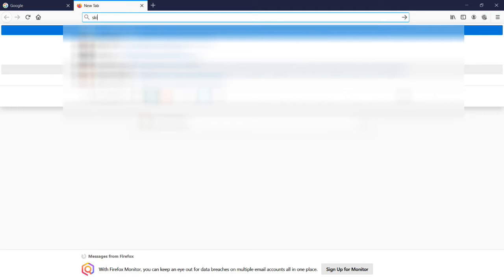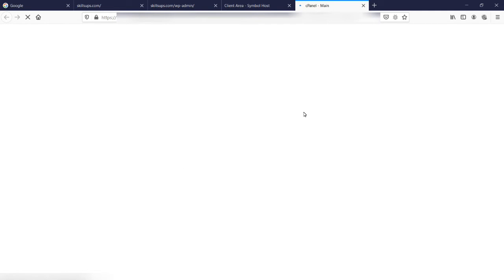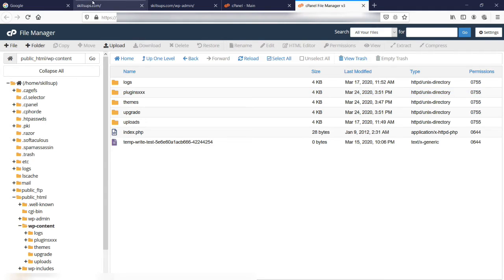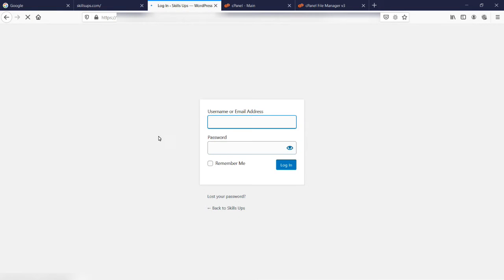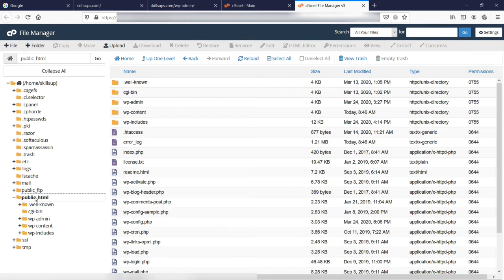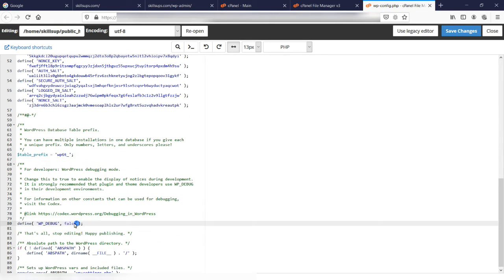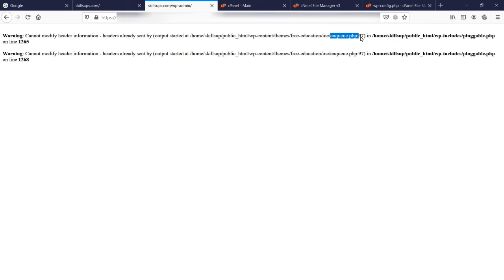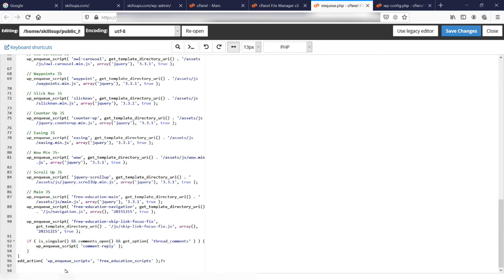How to Fix blank page problem in WP Admin, cpanel websites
Possible Reasons of Blank WP Admin page or a website page

1. Problems in web host.
2. Errors in any theme file code.
3. Plugin related errors.

Most of the time An Empty line in your code file at the end.

Login to your C panel.
go to file manager.
then public HTML folder.
then WP content folder.

In WP content folder rename plugins folder and check your WP admin login,
If login page appears then problem in your plugins. we will check which plugin is causing problem by debugging.

If login page does not appear then problem may be in your theme folder .
rename theme folder and check the WP admin login.

If WP Admin page appears. this shows that problem in your theme.
First rename theme and plugins folders to their original names.

Now we can find which file is causing problem by enabling debugging in wp-config.php file in public HTML folder.

Edit wp-config.php scroll down to "define( 'WP_DEBUG', false );" and change its value from false to true, "define( 'WP_DEBUG', true );" and save it.

Now check the WP Admin page (refresh).

Here you can see the problematic file with complete path.

go to that file in cPanel and edit.

Most of the time there's an empty line at the end of code just remove empty line and save it.